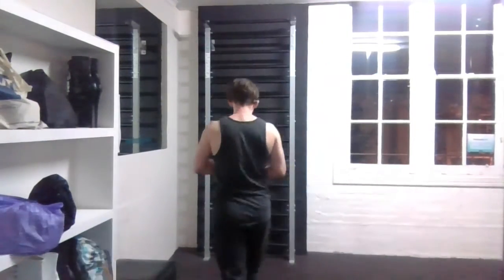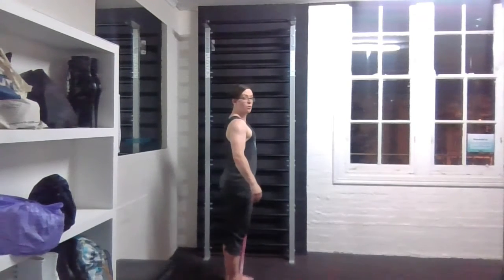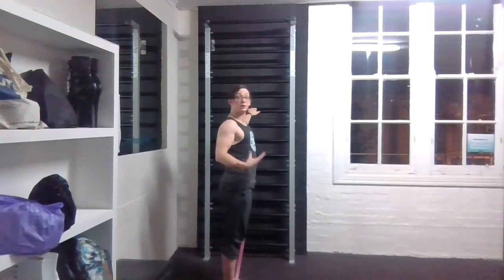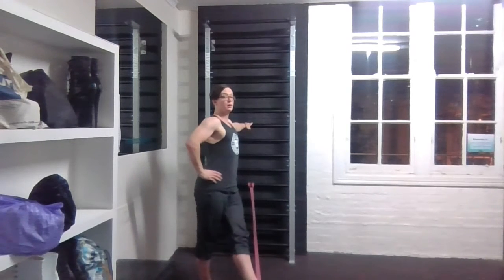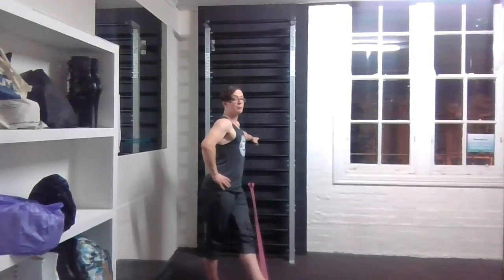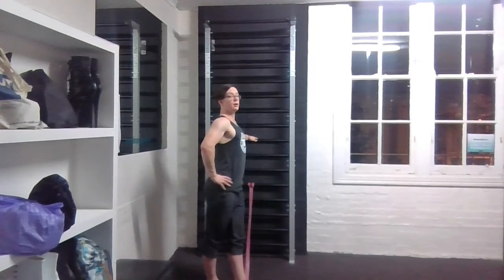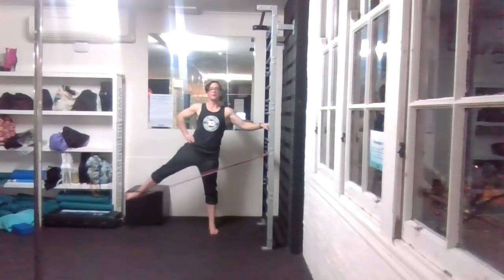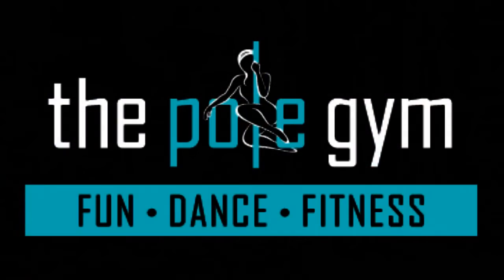Leg Adductions & Abductions - The Pole Gym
everyBODY Flex 6 week Challenge
In this video we explore technique and form for leg adductions & abductions.  Use bands with variations.